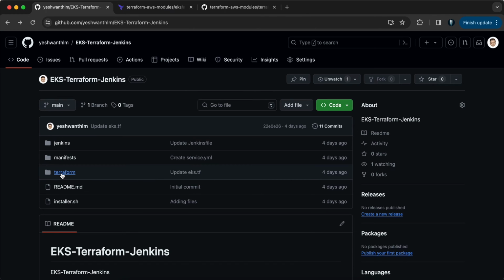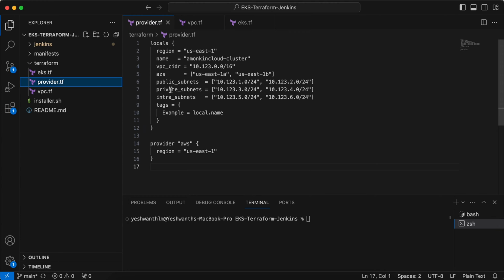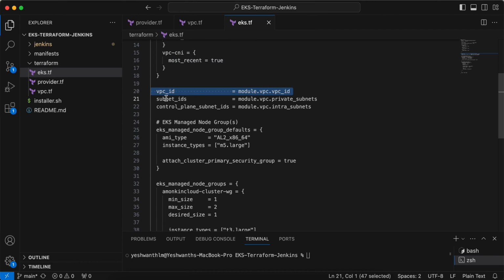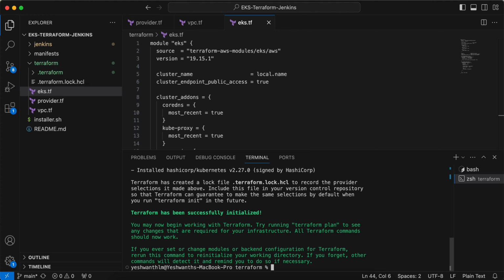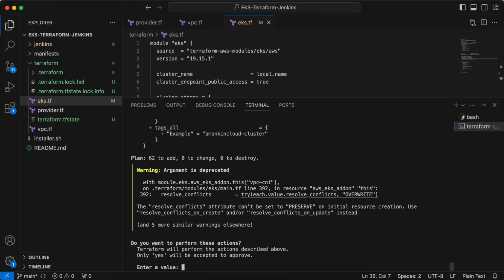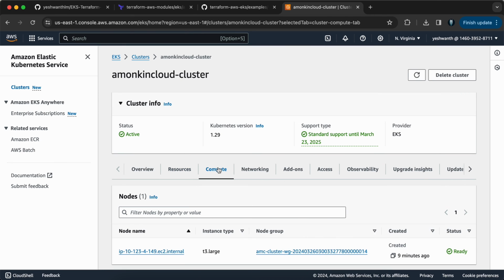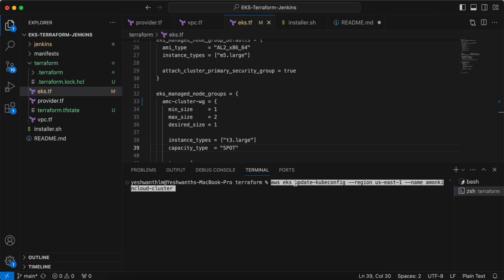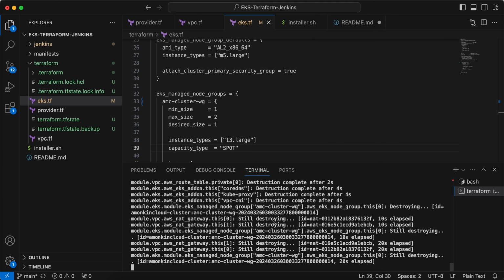Deploy AWS EKS Cluster Using Terraform | Terraform EKS Cluster Creation | Create EKS Using Terraform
Deploy AWS EKS Cluster Using Terraform - Demo | Terraform EKS Cluster Creation